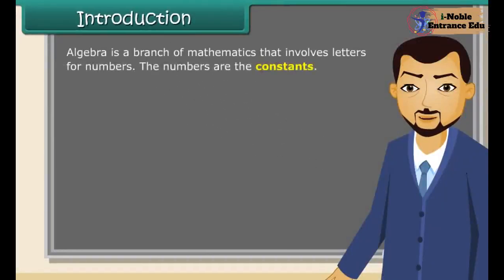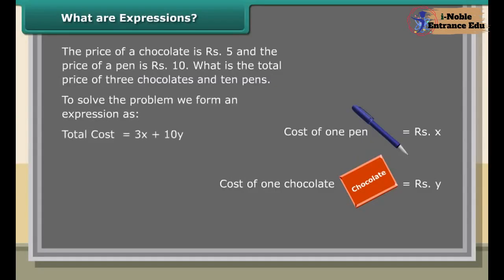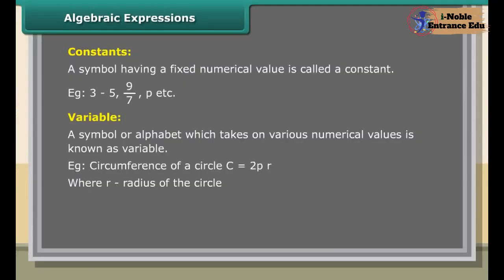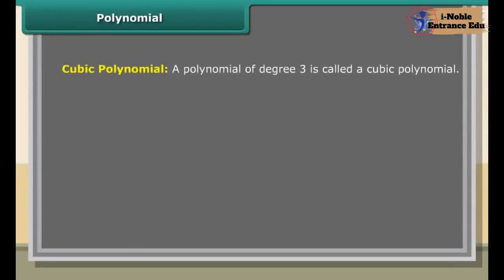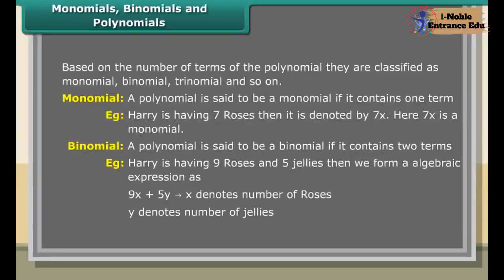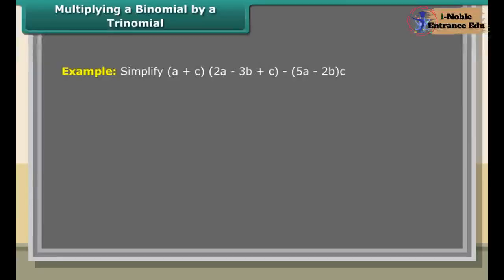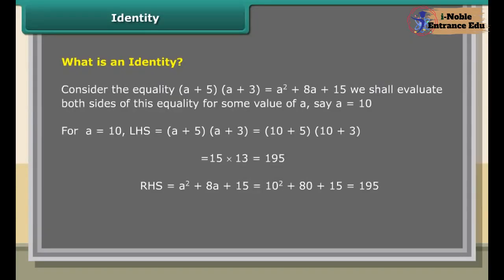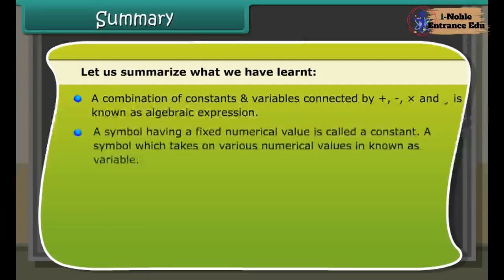Master Algebraic Expressions & Identities – Class 8 Maths Tutorial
🎓 Learn how to identify algebraic expressions, compute degrees of polynomials, and apply key algebraic identities! This Class 8 Maths lesson covers:

• What are algebraic expressions (monomials, binomials, polynomials)
• Identifying the degree of a polynomial
• Using identities like (a+b)², (a−b)², a²−b², factoring (x+a)(x+b)
• Step‑by‑step examples and problems

✍️ Perfect for Class 8 students, teachers, and anyone brushing up on algebra basics.

algebraic expressions

algebraic identities

polynomial degree

monomials, binomials, polynomials

factoring polynomials

standard algebraic identities